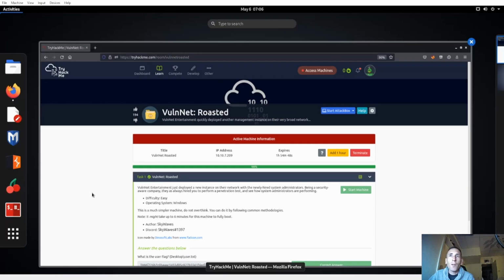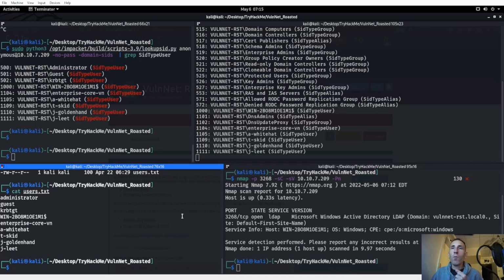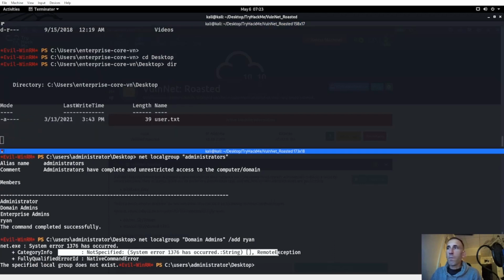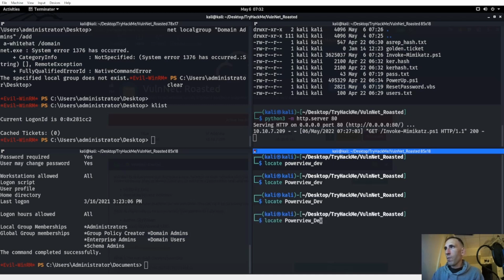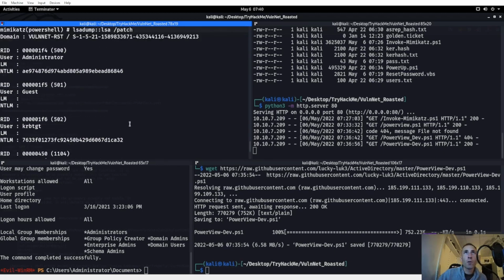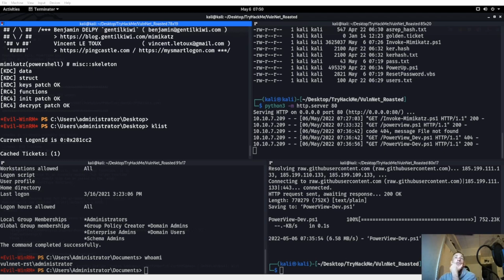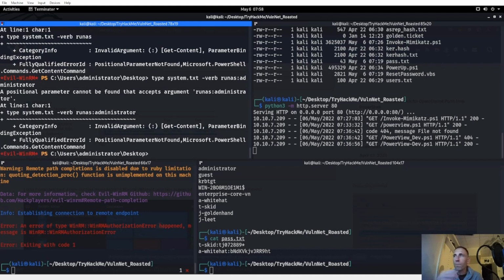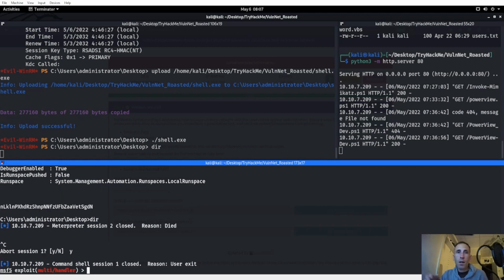Try Hack Me: VulnNet Roasted